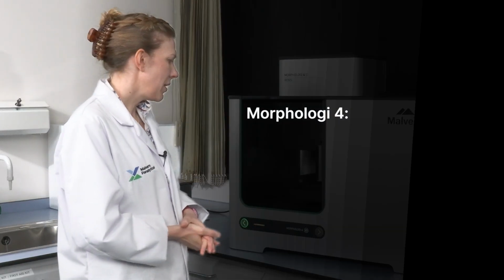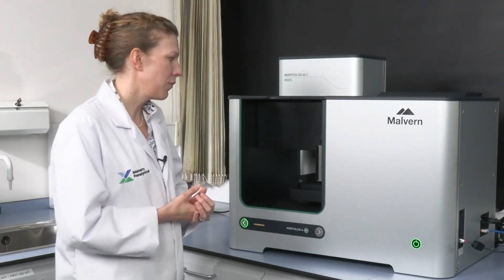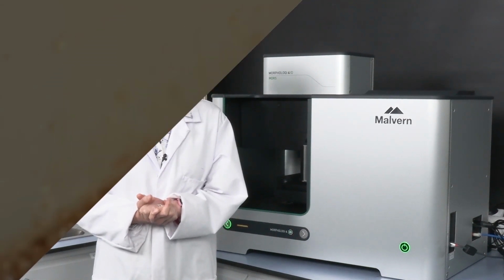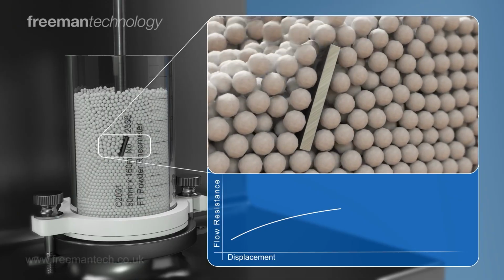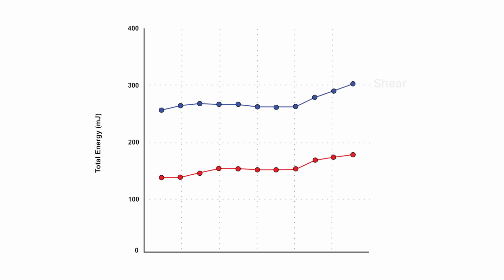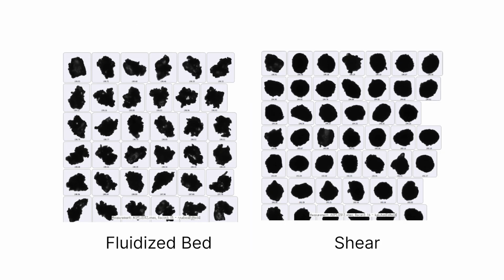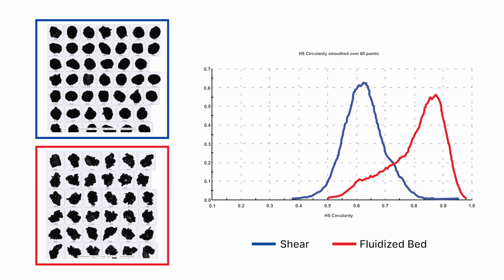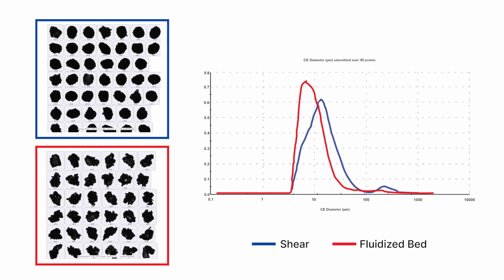From Flow to Form: How Morphologi 4 and FT4 Powder Rheometer Complete Powder Characterization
Size. Shape. Flow. Together, these properties help you predict or troubleshoot your powder materials' behavior.

With the powerful combination of Morphologi 4's static image analysis and the FT4 Powder Rheometer, you can unlock essential powder insights and determine your final product's storage, flow, and packing.